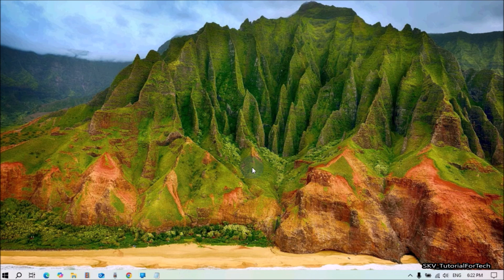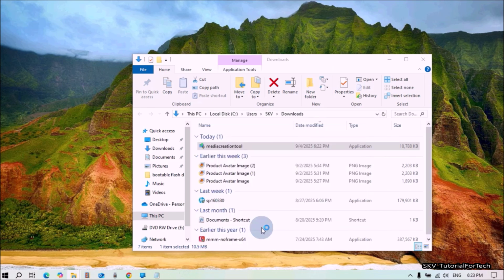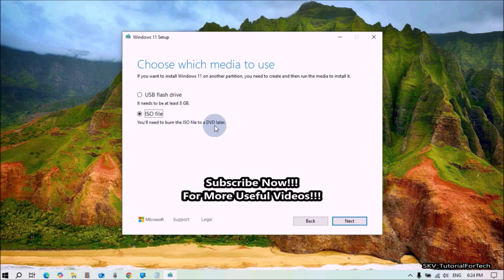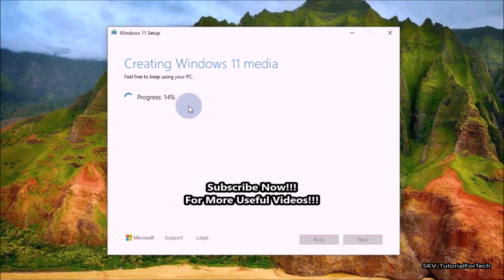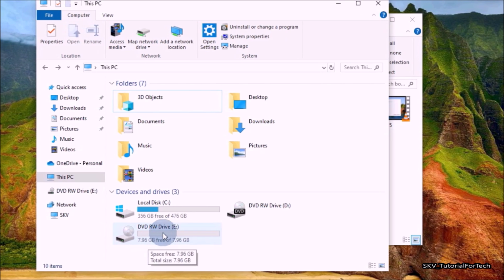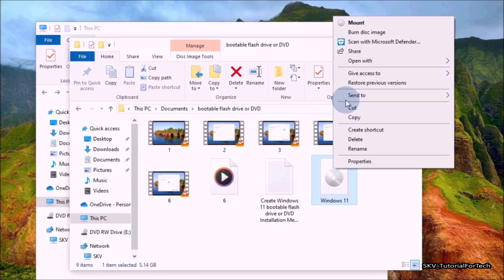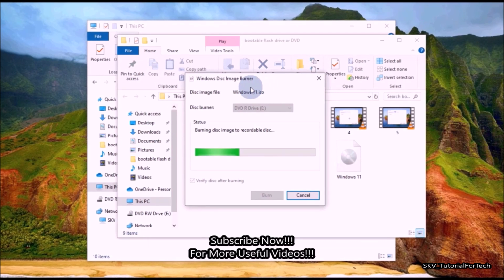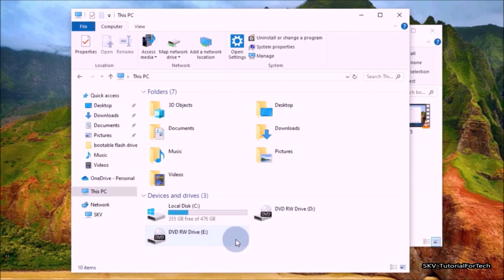How to Create a Windows 11 Bootable DVD Without any Software (Full Guide)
In this video will Shows you How to Create a Windows 10/11 Bootable DVD Without any Software (Full Guide).

If you want to perform a reinstall or clean install of Windows 11 on a new or used PC, You need to download a Windows 11 iso file to create a bootable DVD. For that, you have to download the Windows 11 media creation tool. That is what we're going to do. Ok.

Make sure you have An internet connection and Sufficient data storage available on the computer or external drive you are downloading the iso file to.

Also, You need A blank DVD disc with at least 8GB to create a bootable disc. We recommend consider using a higher capacity Dual Layer blank DVD.

How to Create a Windows 10/11 Bootable DVD Without any Software (Full Guide).
How to Create a Windows 10/11 Bootable DVD (Full Guide).
How to Make a Windows 10/11 Bootable DVD.

10 Ways to Boost CPU Speed or Processor Performance in Windows 10/11 Laptop: Easy Optimization Steps

How to Adjust Virtual Memory Size in Windows 10 | How to Adjust an Optional Virtual Memory Size

How to Fix VMware Workstation Error "This host supports Intel VT-x, but Intel VT-x is disabled.

Fix RunDll Error: "The specified module could not be found" in Windows XP/7/8/8.1 (Easy Way to Fix).

5 Ways to Fix "Can't Open Folders on Double Click" On Windows 10 | Folder Can't Open on Double Click.

Turn Windows Features On or Off is Empty/Blank in Windows 10_11 (5 Solutions) | 5 Easy Ways to Fix.

4 Ways to Access Advanced Recovery Options on Windows 11 | 4 Ways to Open Advanced Startup  Options.

How to Fix "Windows Security Center Service Can’t Be Started" in Windows 11/10 (4 Simple Ways).

Category:
Education.